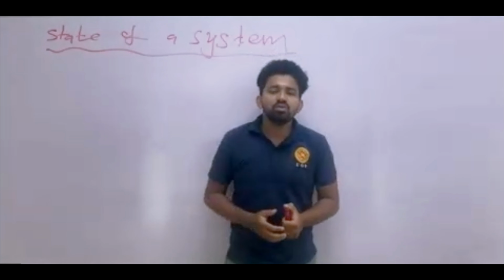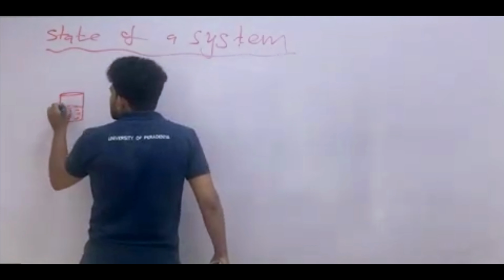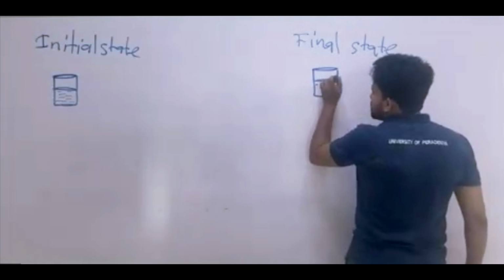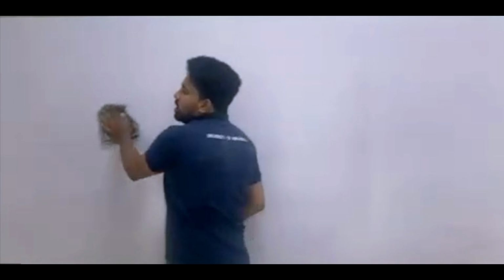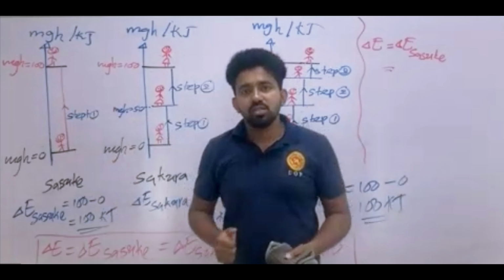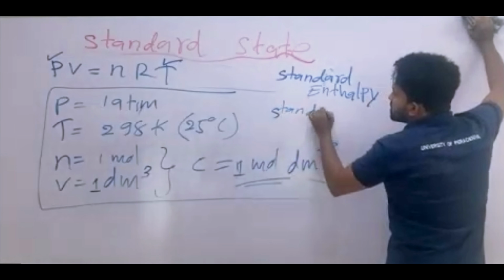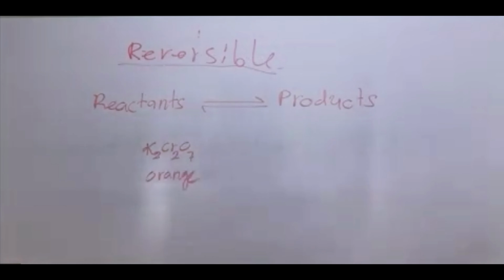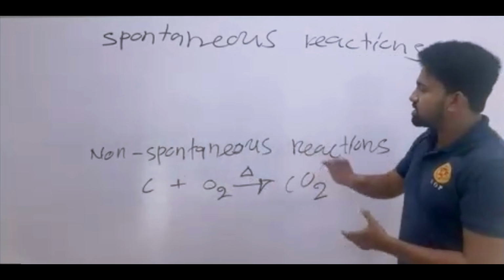Energetics (Unit 05) | Part 02 | Advanced Level Chemistry